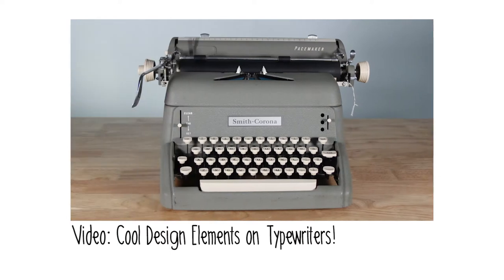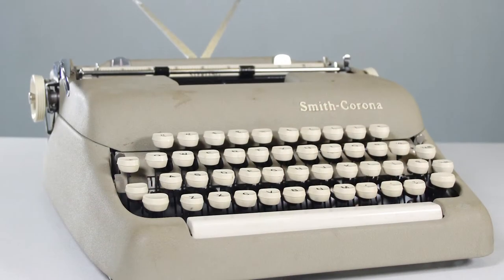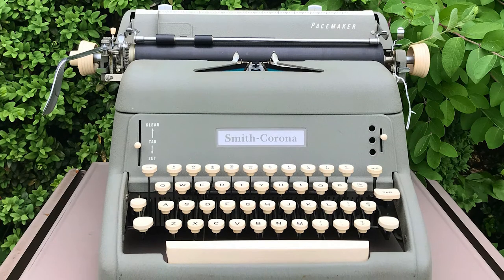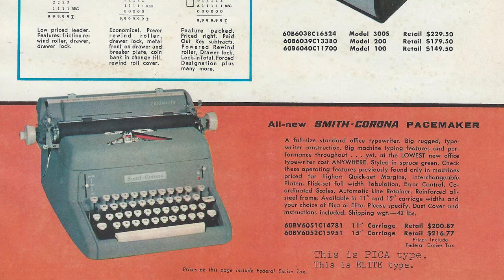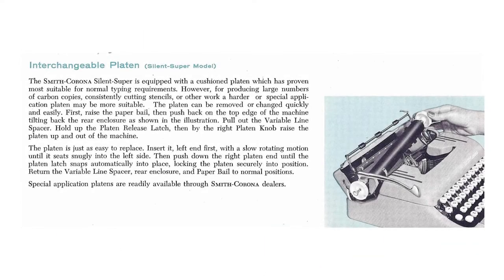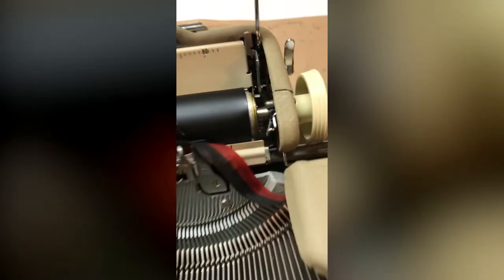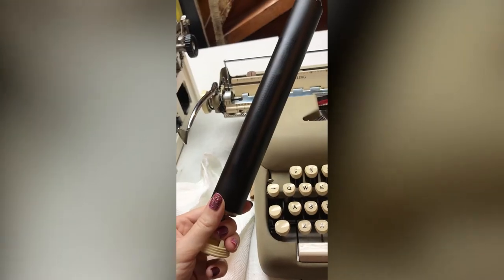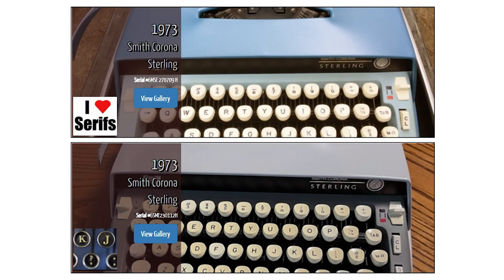Pacemaker Platen Removal?!???!